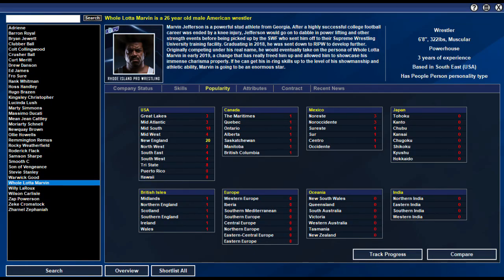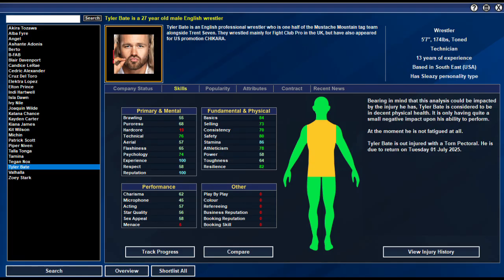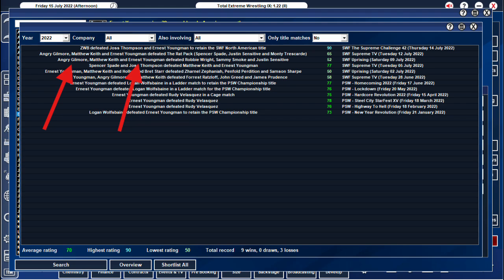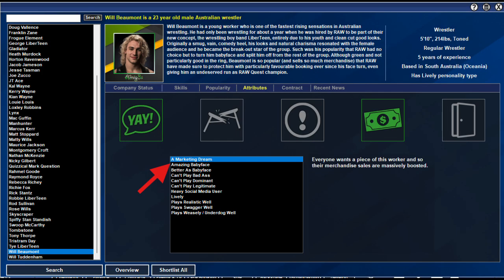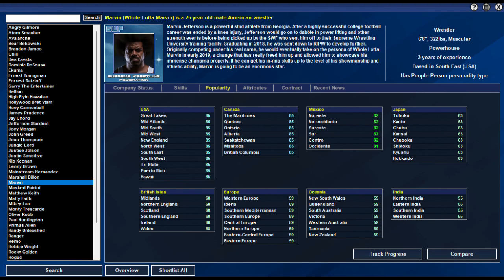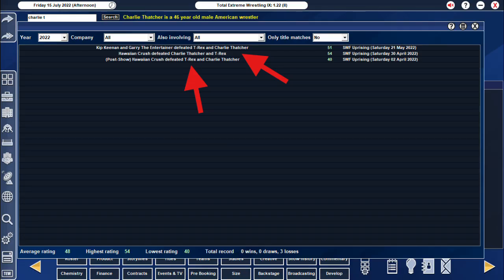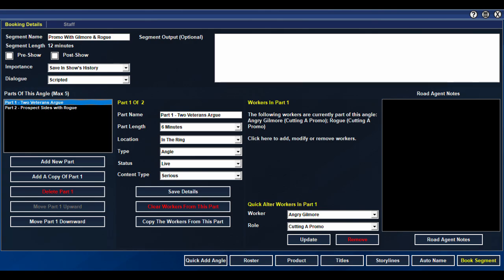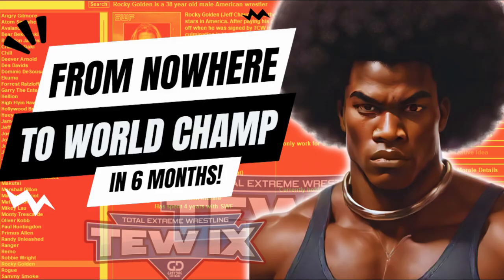From Nowhere to World Champion in TEW IX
Top Tips for pushing an unknown wrestler or lower card talent up the roster to the very highest of heights they can go. Using TEW IX we look at eight aspects of Booking, Ideas, Creative and more to hopefully make things clear and take your prospects from Undesirable to Undeniable.

This is more aimed at a new player, but there maybe some tips from the handbook seasoned TEW players have missed due to new features or tweaks.

TEW IX can be found at greydogsoftware.com - there is a free 3 month trial. You can download mods from the forums and there is a guide on how to included them here.

00:00 - Intro
00:31 - Unimportant Workers
01:06 - Give Prospects The Rub
02:19 - Sure-Fire Main Eventers
02:43 - Hidden Gems
03:06 - The Slow Build
03:46 - Creative Energy / Booking Team
04:17 - One Night Deals / Local Workers
04:51 - New Angle System